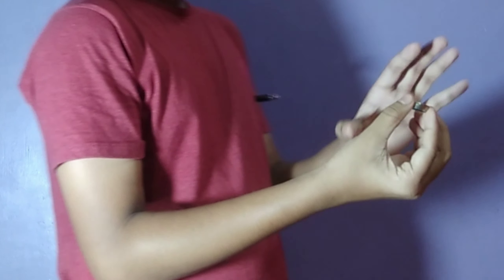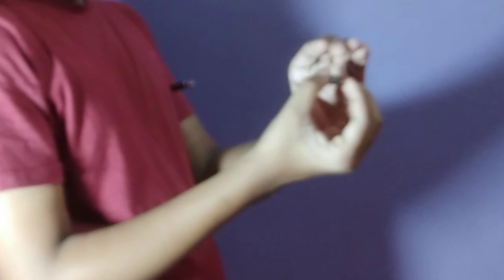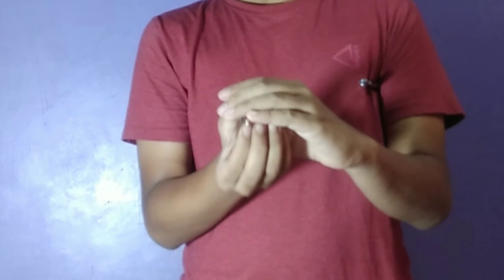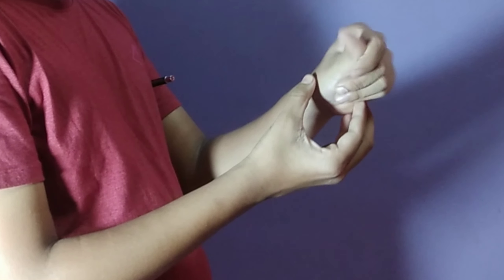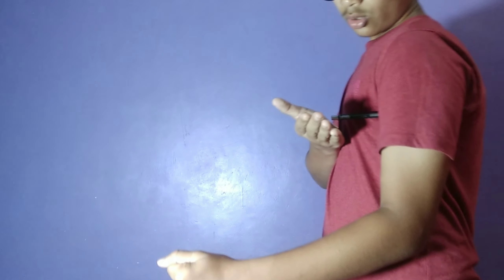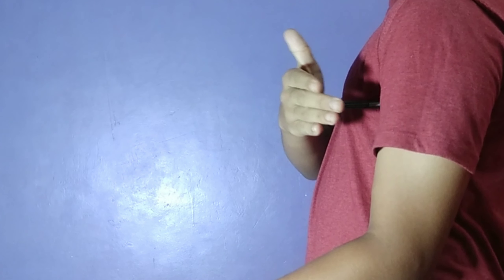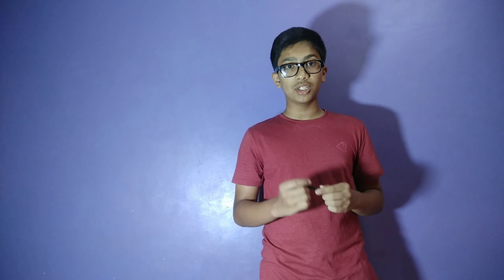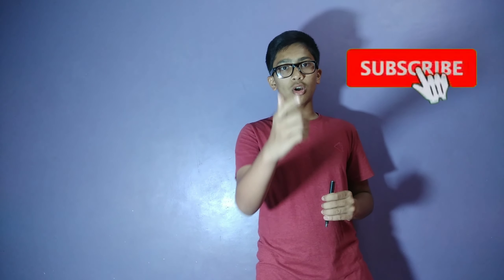Amazing PEN & RING MAGIC TRICK TUTORIAL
King of magician New magic trick from you are great king of   magician New magic secret magic trick from you

Great Magician king of magician New channel please subscribe to my channel and like my video and share my video link and comment on my video hai friends really subscribe to my channel please make 10k subscribe

2)➡️ like
3)➡️ comment
4)➡️and
5)➡️ share

3)trinding video
4) trinding no 1 MAGIC TRICK
5)new card trick
6) king of magician
7) card magic trick
8)magic
9) new magic trick
10) king of magician New magic
11) coin magic
12)card magic
13)pen magic
14) camera trick
15) king of magician
18) dynamo Magician magic trick
19) please share
20) power of God KINGofmagician
21) new magic
22) new magic trick
23) new magic secret question
24) great Magician cool thanks
25)cool magic trick
26)cool thanks
27) Magician cool trick